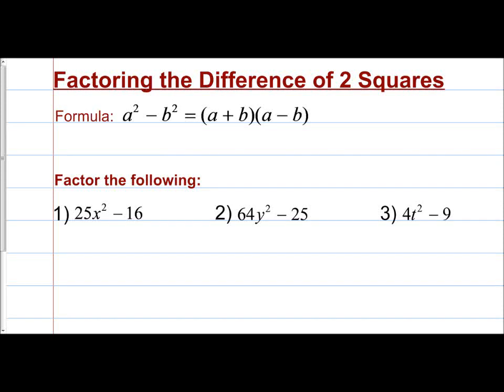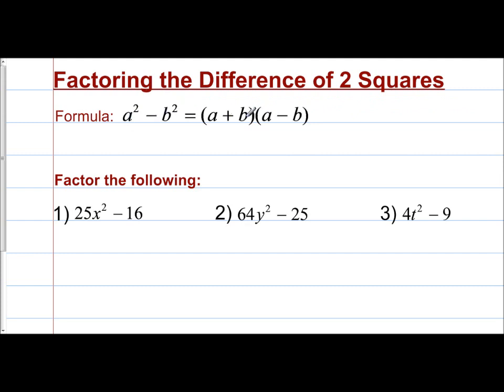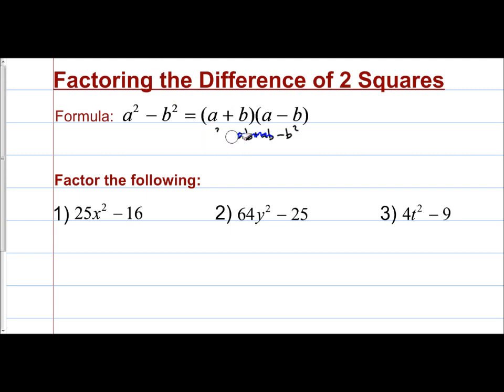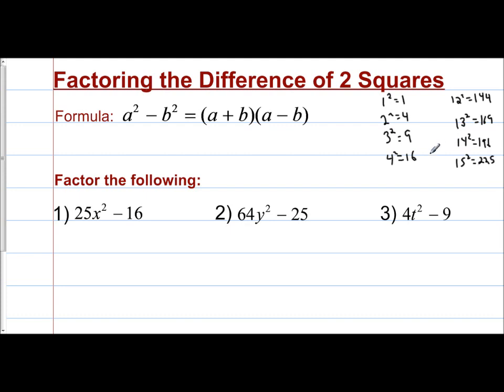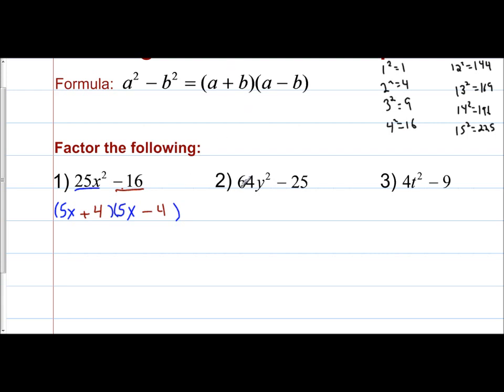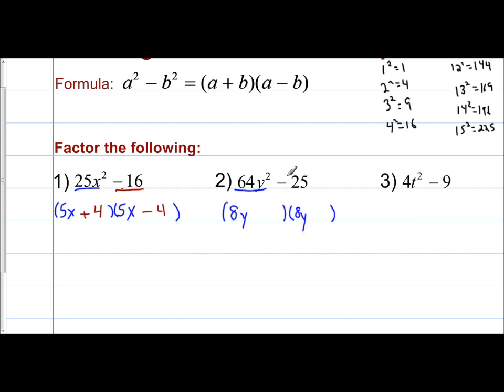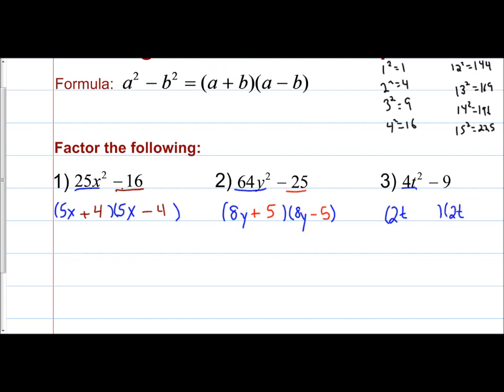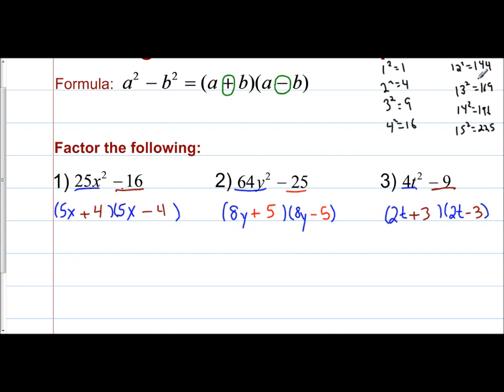Factoring Review Lesson 1 - Practice Factoring the Difference of Two Squares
The following video examines how to apply the factoring by difference of squares approach to binomials.